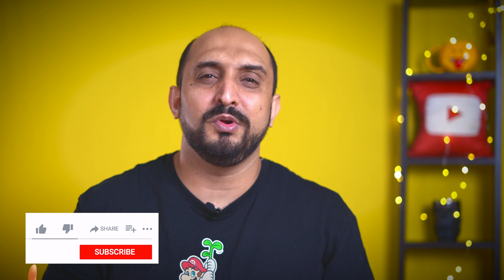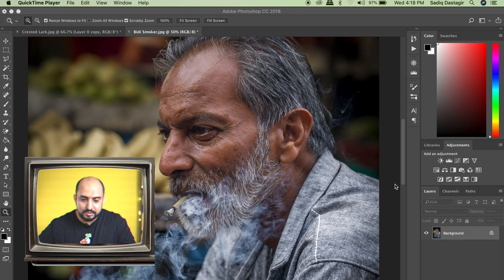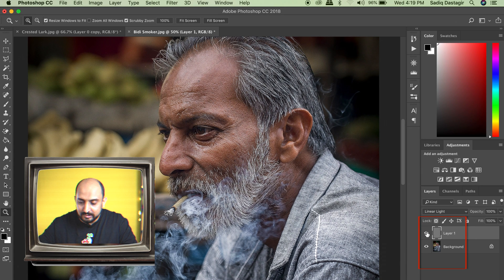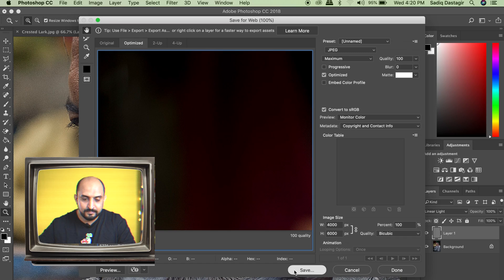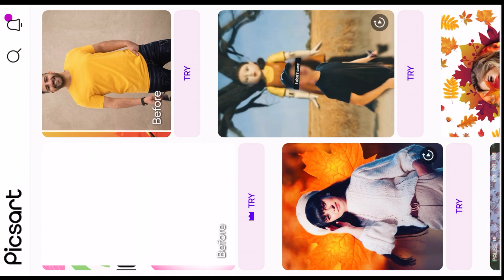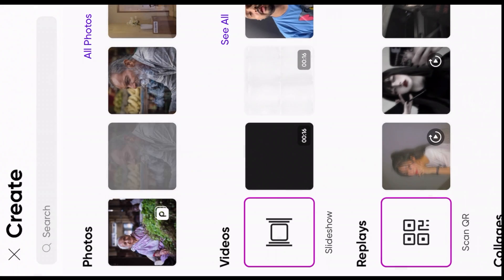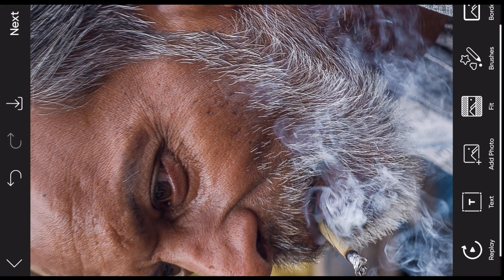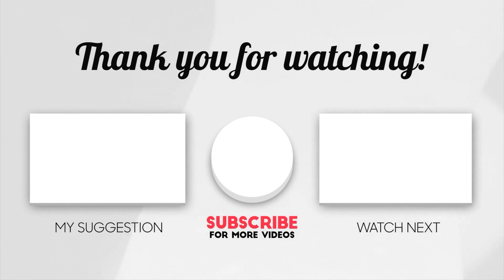Instagram High quality upload 2021 | Photoshop | Picsart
Instagram's High-quality upload in 2021 and Picsart editing in just 2 steps using photoshop is what we will be covering in his video,  learn the secret of export settings for Photoshop quickly. Do it on your PC and using Picsart on your mobile. A quick and easy method to get razor-sharp uploads on Instagram.